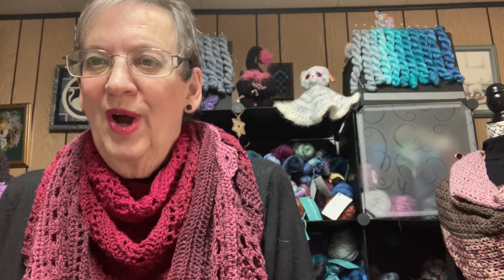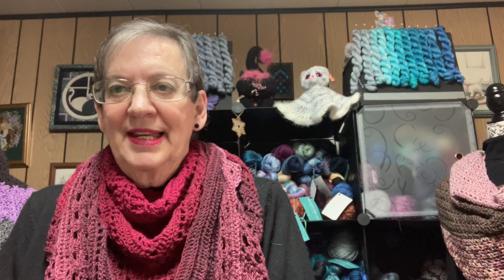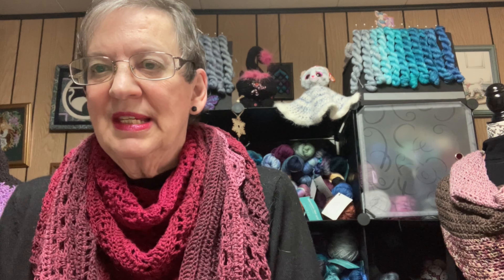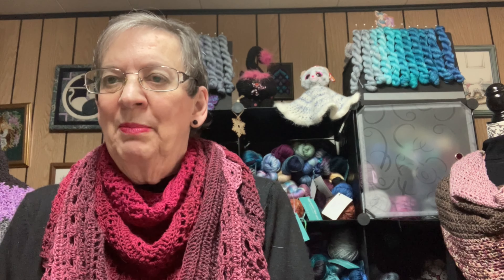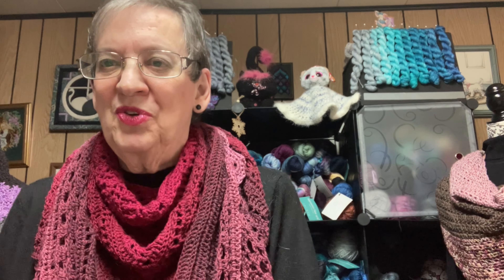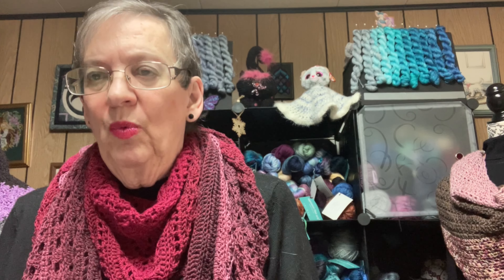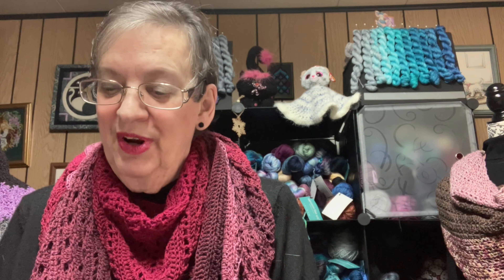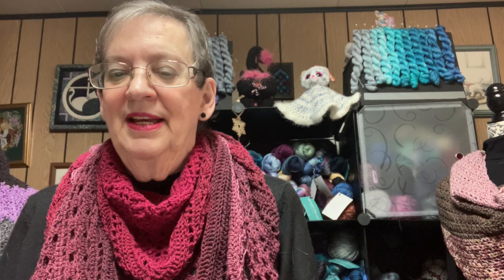Meet the designer behind Fiber & Fox, January 26, 2023 #70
What I am wearing - Gondor shawl by Reggie from J Hook Crochet

My CAL Tag on Instagram

Mailing Address - See the About section of my channel